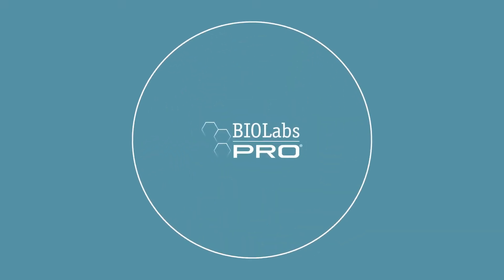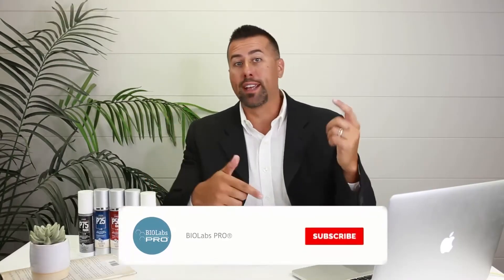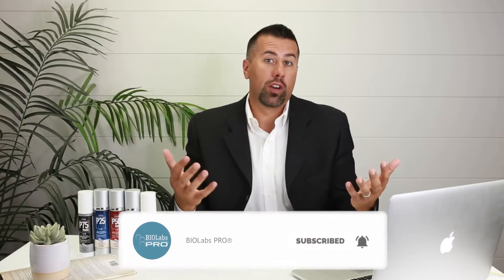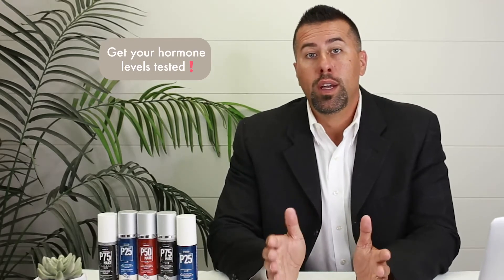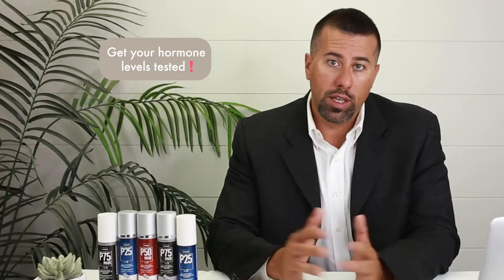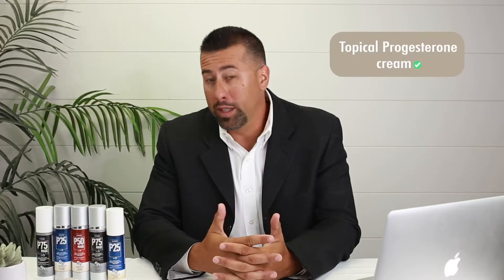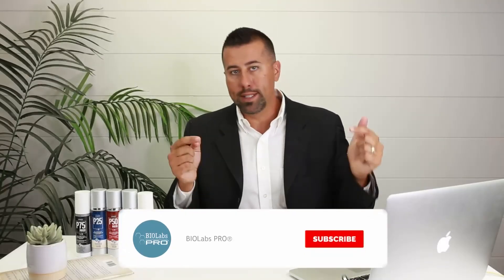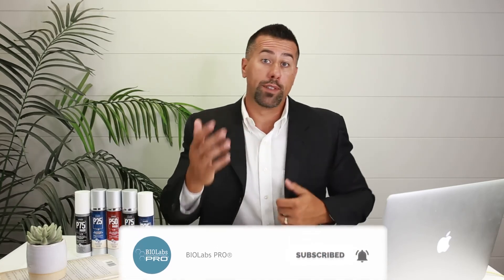Answering Your Questions About Progesterone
Responding to many of the common questions and misconceptions about Progesterone. I do my best to tackle these questions while offering easy-to-understand answers. Please let me know if there is a question that is still confusing and I will try my best to explain it better in future videos.

1) How to improve Progesterone levels?
2) Does Progesterone help with infertility?
3) Can I use Estrogen and Progesterone at the same time?
4) Are progesterone creams safe to use in your late 60’s early 70’s?

Thanks Again for watching this video! If you’d like for us to answer any of your questions email us at and our team would love to help you… and who knows, your question could be featured in an upcoming video.
- Matt